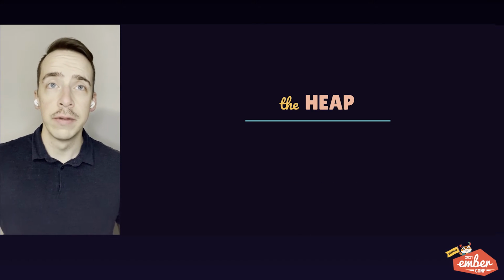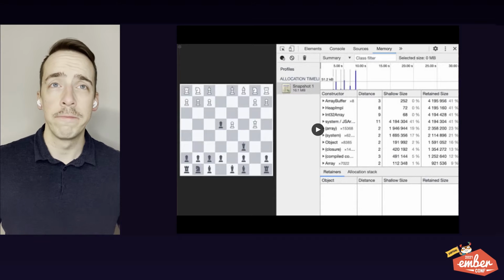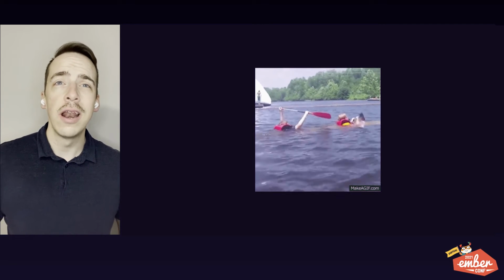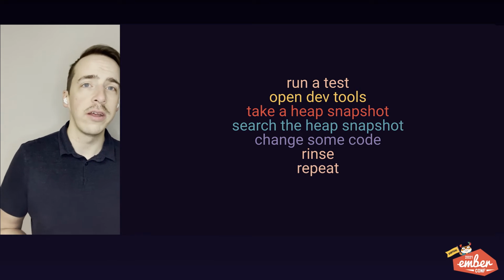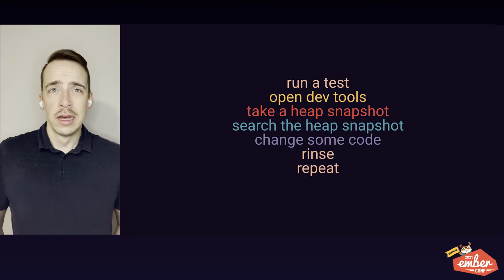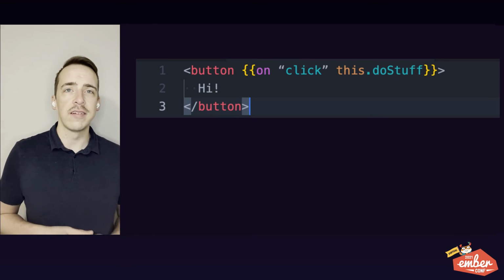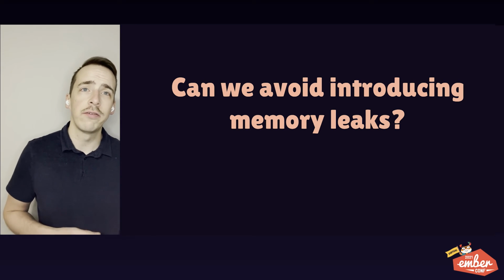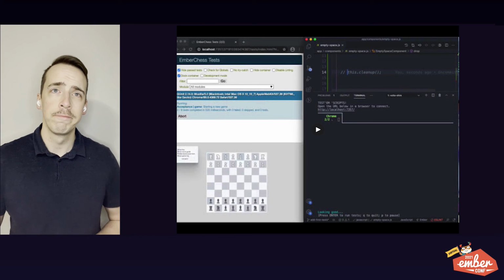EmberConf 2021 - Ending the Plague of Memory Leaks by Steve Szczecina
Ending the Plague of Memory Leaks by Steve Szczecina

Memory leaks are a silent plague on users of single page apps. But memory leaks rarely get attention from developers until they start causing havoc in productions applications. They are easy to introduce into code based but often hard to detect, reproduce, diagnose, and fix.

Until now, that is!

ember-cli-memory-leak-detector is brand new addon that is changing how the ember community deals with memory leaks.